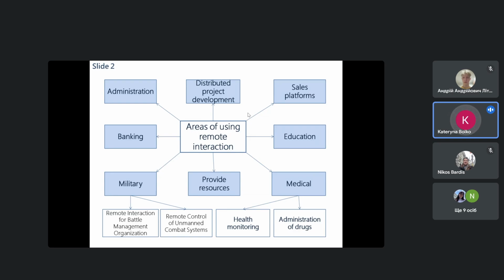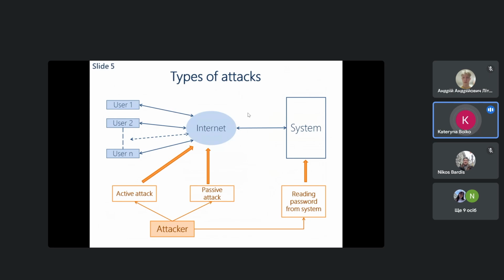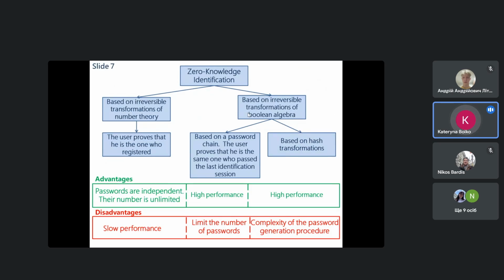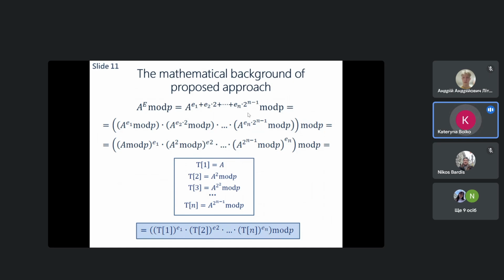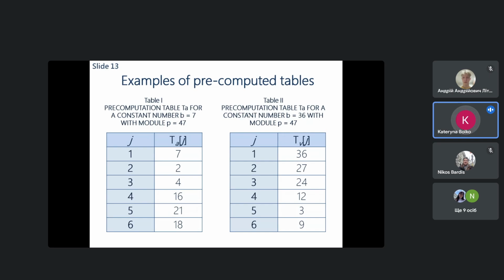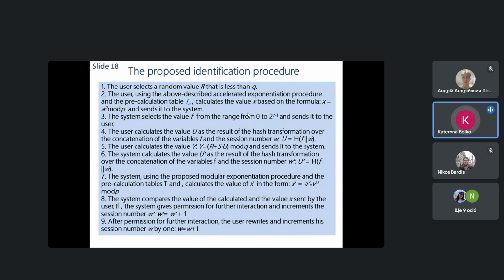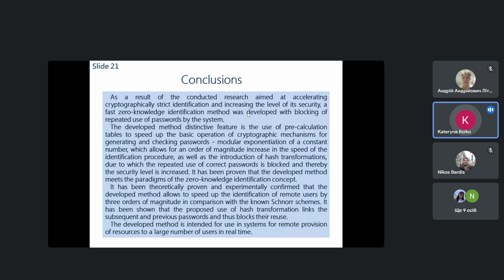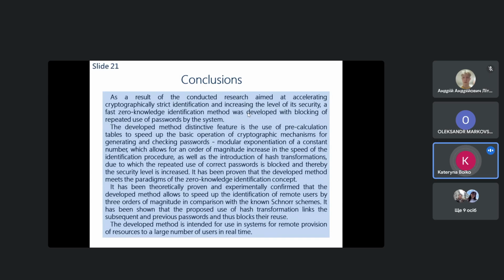DESSERT'2024 Conference. S1.2. Fast Zero-Knowledge Identification Method with Password Reuse ...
14th International IEEE Conference Dependable Systems, Services and Technologies DESSERT'2024, 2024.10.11

S1.2: CRYPTOGRAPHY

Fast Zero-Knowledge Identification Method with Password Reuse Blocking